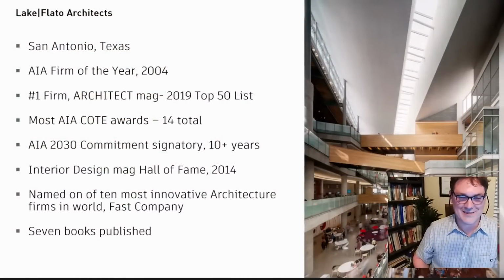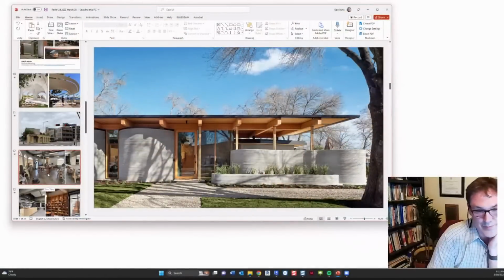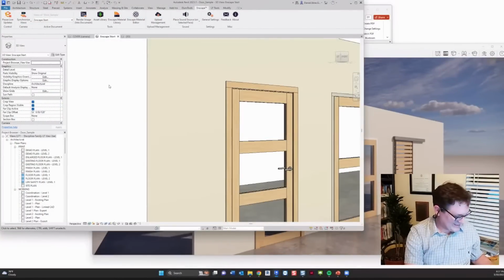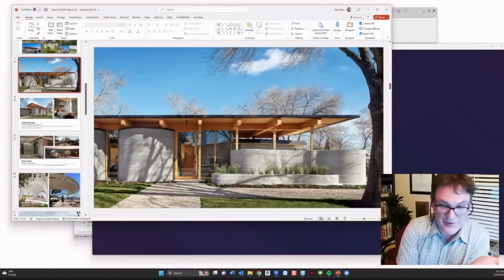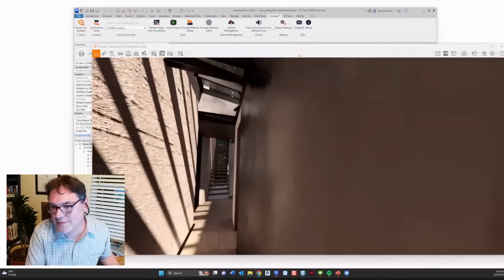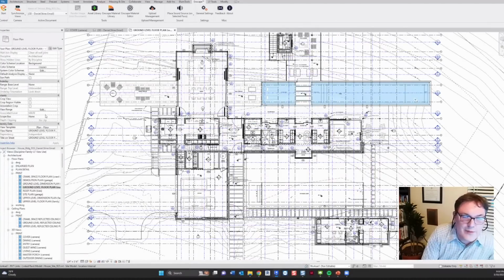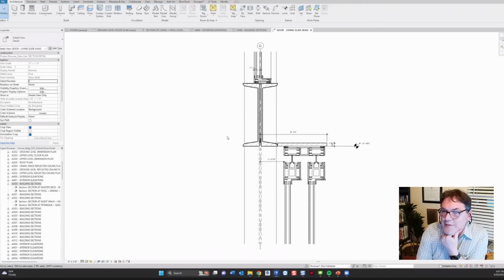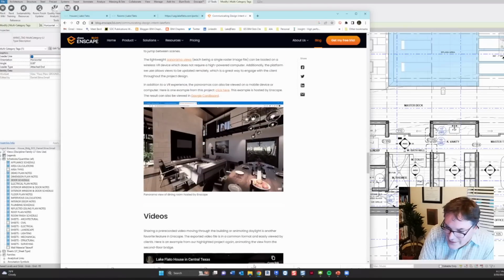Award Winning Revit with Lake|Flato Architects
Have you ever wondered how an award-winning architecture firm like Lake|Flato Architects uses Revit for their projects? In this episode of BIM After Dark Live, I will be joined by a friend of the show, Daniel Stine, to discuss how the Lake|Flato team uses Revit and technology to design and build their incredible homes. We will delve into how they manage Revit templates, materials, renderings, and more. Perhaps we will even get to open up a real Lake|Flato Revit model and see what's inside!